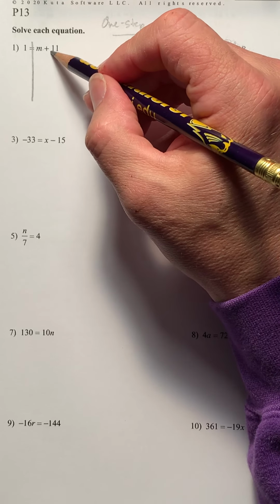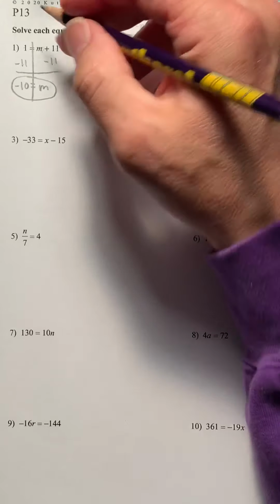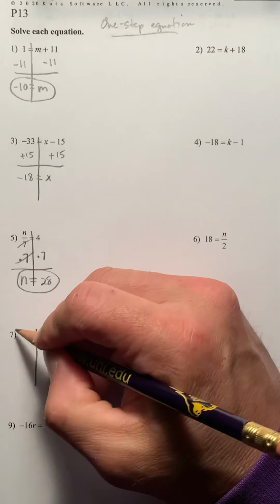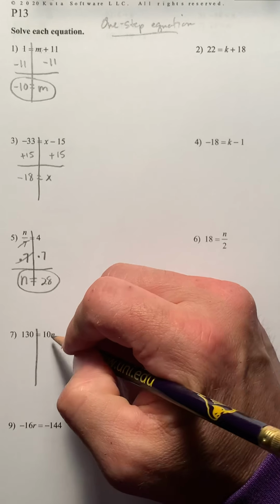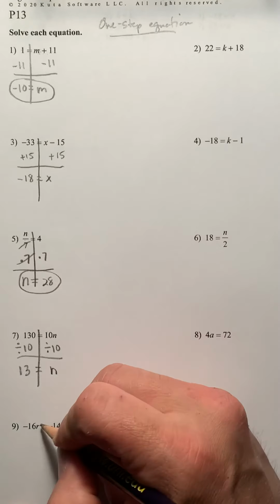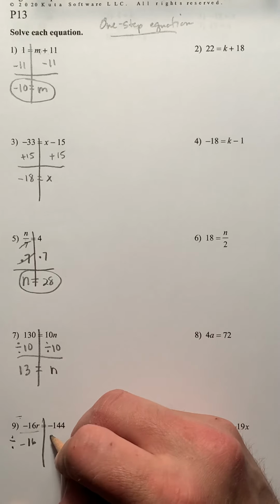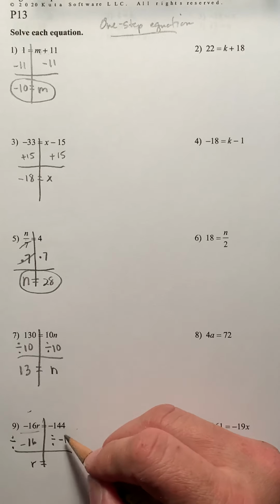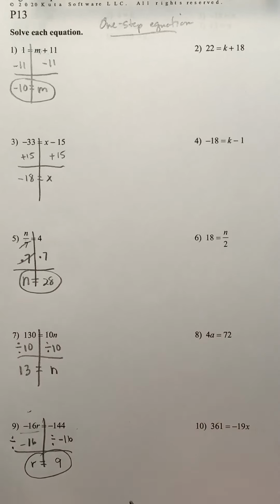Algebra Prep P13 Video Lesson